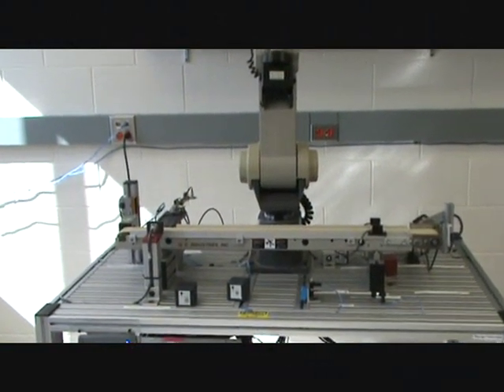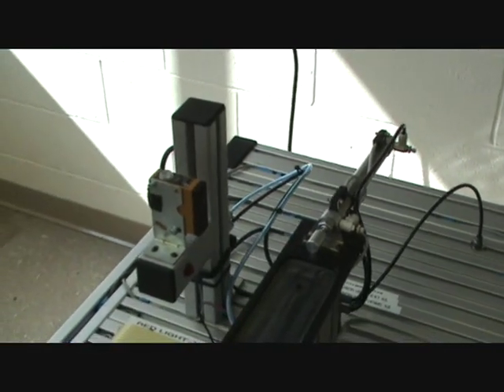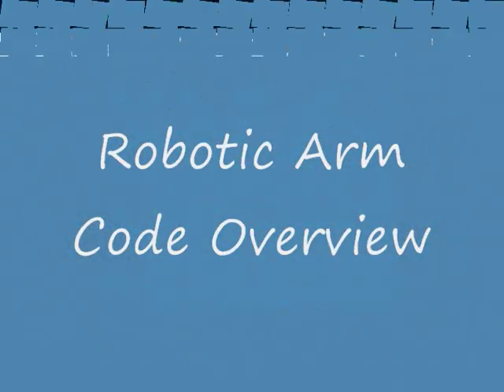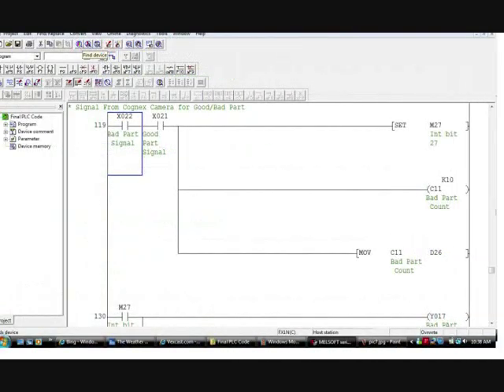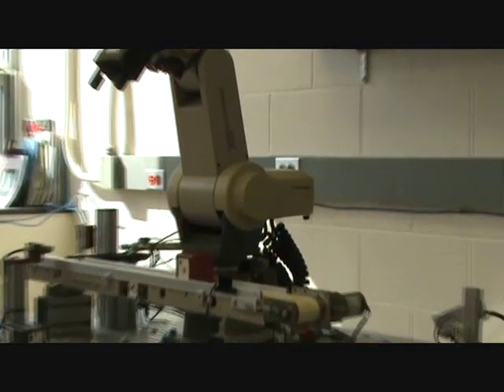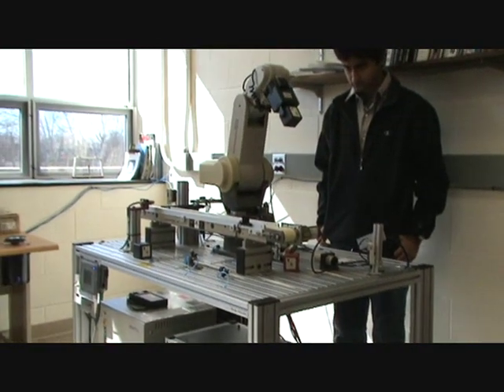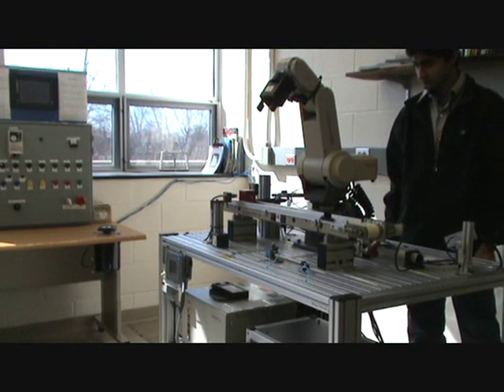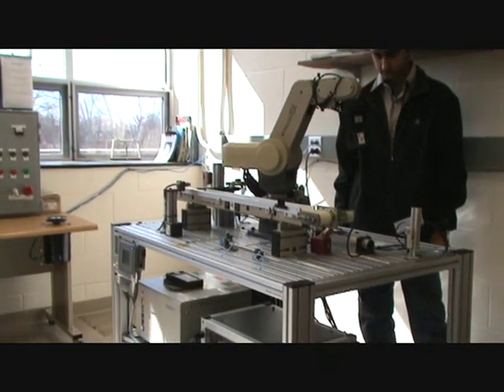Automation of the conveyor by FX3G Mitsubishi PLC, Robotic Arm, HMI and Cognex Camera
Conveyor automation process